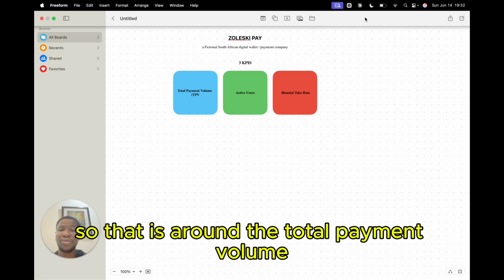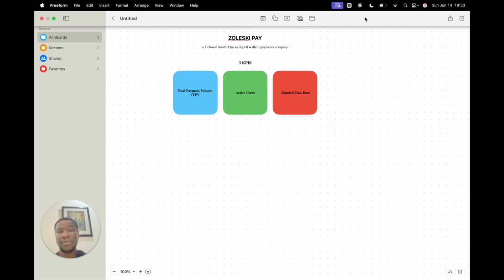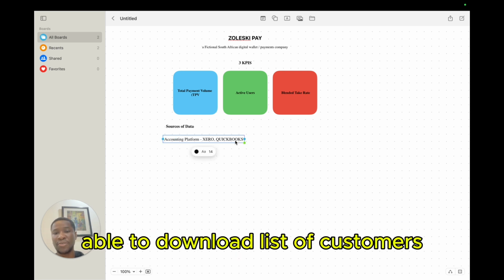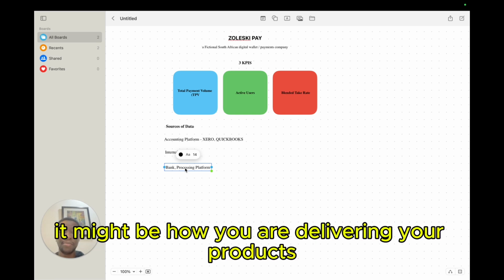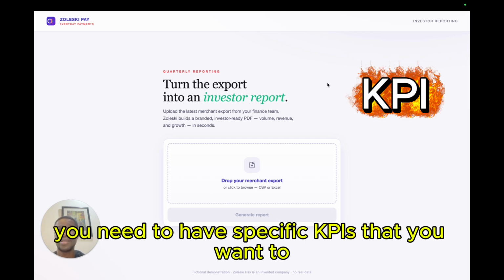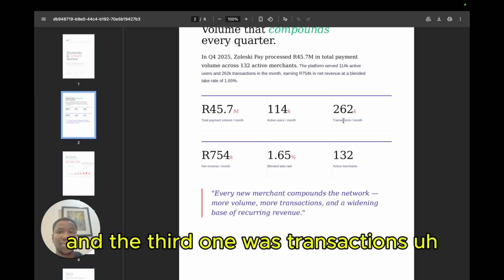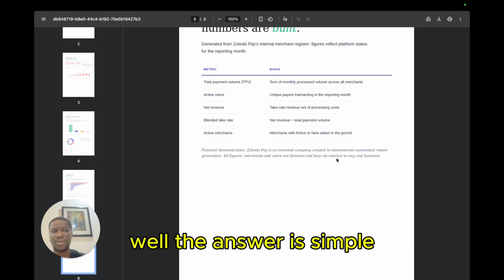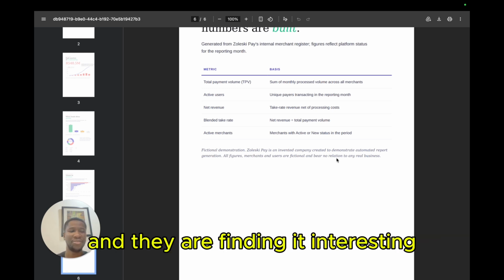How to Turn Your Scattered Business Data Into Automated Reports Using AI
Most business owners have data sitting in 5, 6, maybe 10 different tools — and they never look at any of it together.

Your accounting platform says one thing. Your internal analytics says otherwise. Your bank says something else. You're making big decisions based on gut feeling when the answers are already sitting right there in your business.

In this video, I use a fictional South African fintech called Zoleski Pay to walk through exactly what this looks like. I break down:

1.The 3 KPIs that actually matter for this business (Total Payment Volume, Active Users, Blended Take Rate)
2. Where the data lives — accounting platforms like Xero and QuickBooks, internal analytics, bank and processing platforms
3. How all of that gets pulled together into one automated, investor-ready PDF report — generated in seconds from a simple CSV upload

The report covers executive summary, quarterly financials, revenue breakdown, growth trends, and metric definitions — all branded, all structured, all automatic.

If you're a founder or business owner and you're still copying numbers into spreadsheets or building reports manually every month — this is for you.

00:00 — Why this matters for founders
01:00 — Introducing the fictional example: Zoleski Pay
01:30 — Identifying the 3 KPIs that matter
02:30 — Sources of data in your business
04:00 — Accounting, internal analytics, and bank data
05:00 — Live demo: automated report generation
07:00 — Walking through the investor-ready PDF report
08:30 — Using AI to structure and merge your data
09:00 — What this means for your business